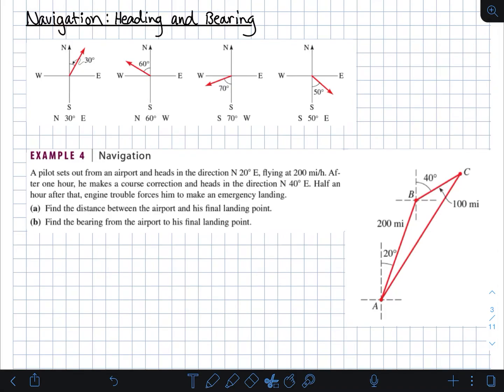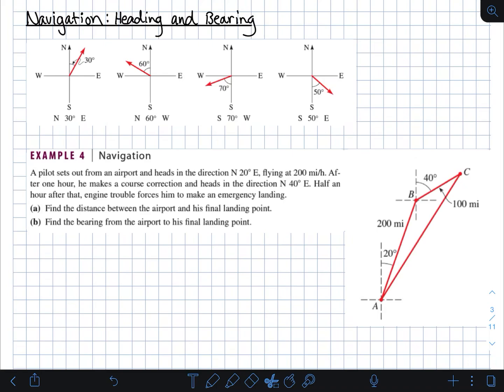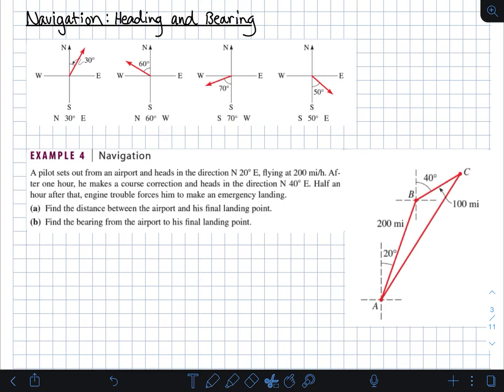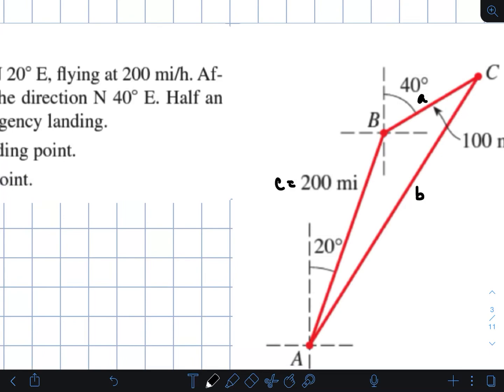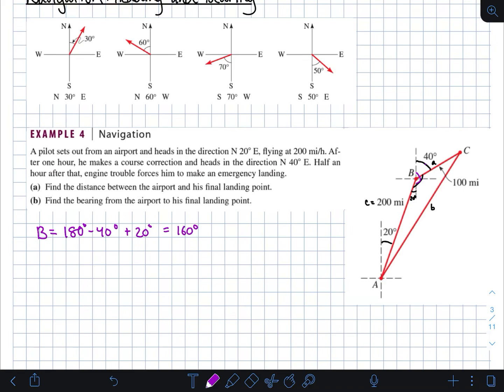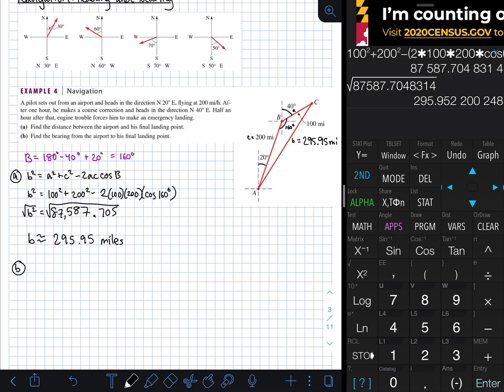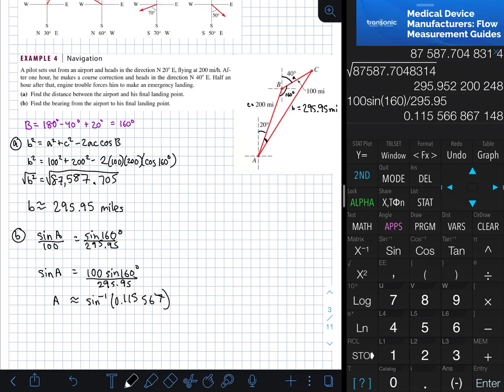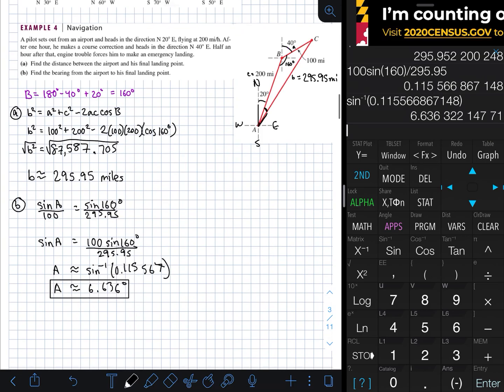Law of Cosines: Navigation: Heading and Bearing